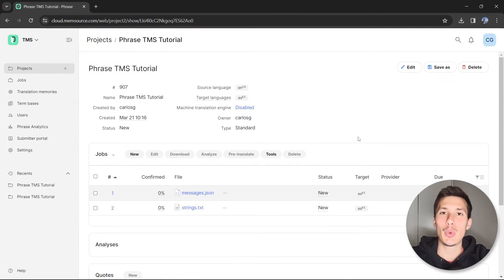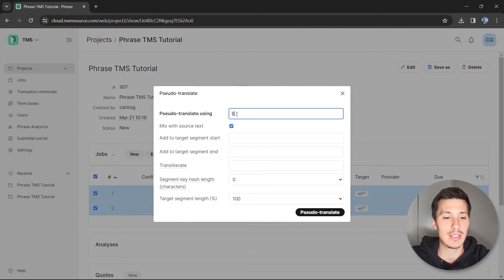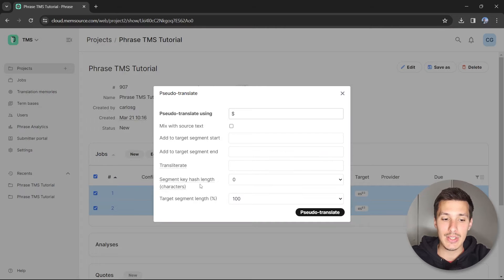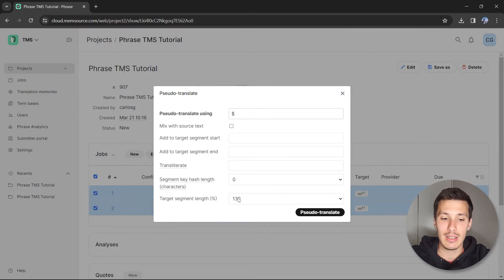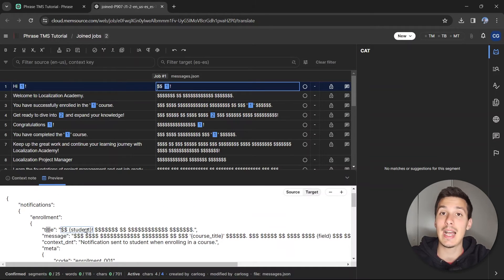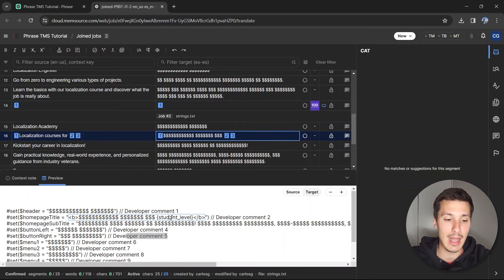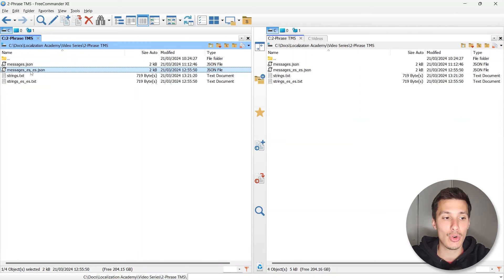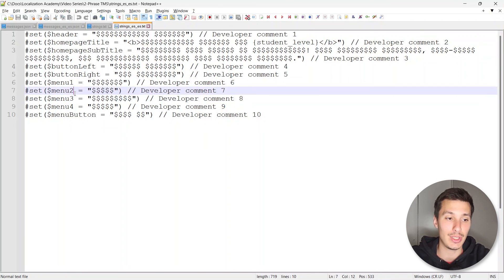How To Run Pseudo Translation In Phrase TMS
Is Phrase your favorite TMS? In this tutorial, you'll learn how to use pseudo translation in Phrase TMS with our instructor Carlos.